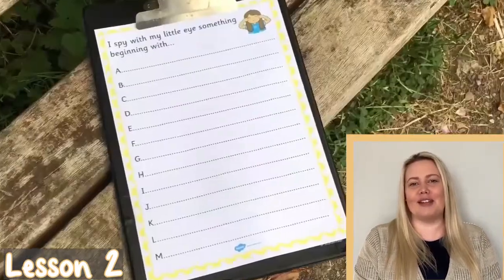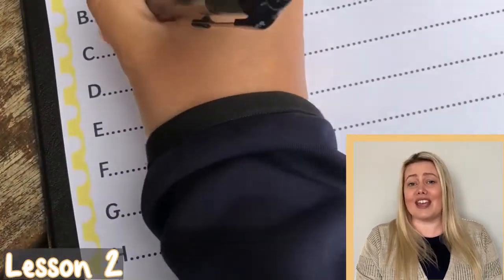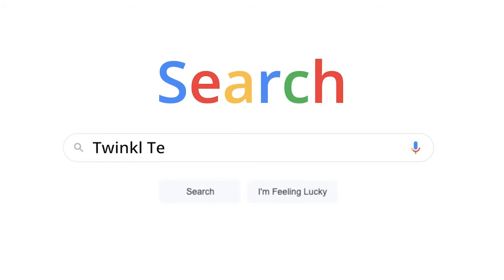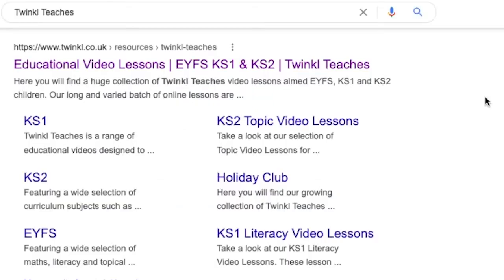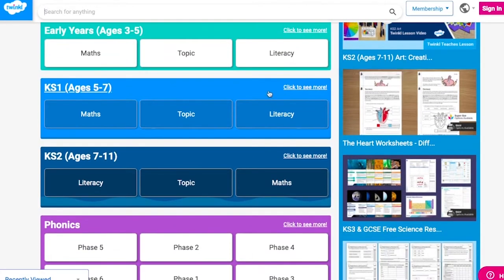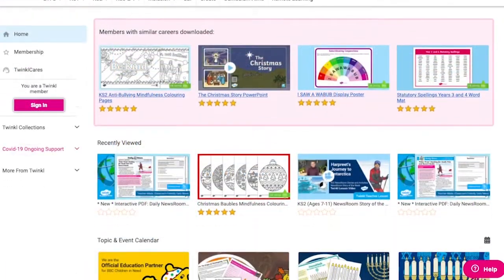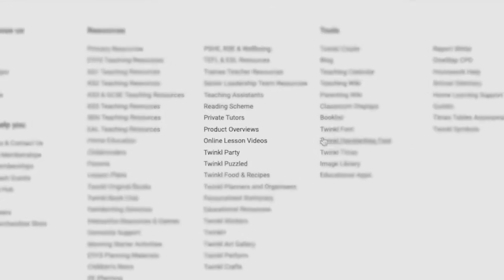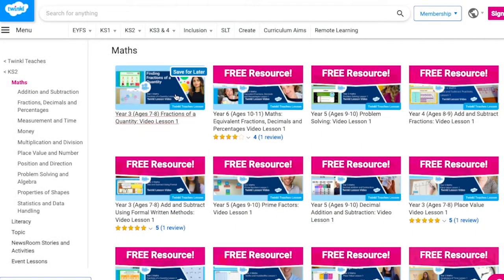Twinkl KS1 | Learning the Alphabet with Twinkl Teaches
Need help teaching KS1 children to learn and recite the alphabet? Twinkl Teacher Stephanie is here to save the day with this series of KS1 Twinkl Teaches English video lessons!

In this video, Twinkl Teacher Laura gives you a sneak preview of these Twinkl Teaches KS1 English lessons, which are perfect for helping children to learn and recite the alphabet. And best of all, you can pause, rewind and fast forward so every learner can work at their own pace.

Ready to get started? Just follow the lesson links above and hit launch to start your video lesson right away!

0:00 Intro
00:15 Lesson 1: reciting the alphabet and forming the letters of the alphabet
00:41 Lesson 2: recognising and ordering the letters of the alphabet
01:08 How to access Twinkl Teaches Video Lessons